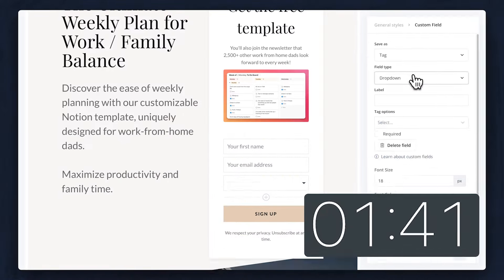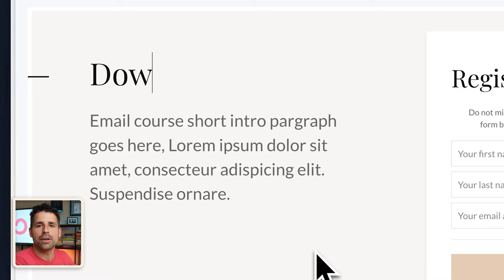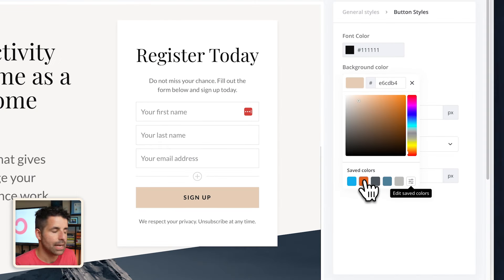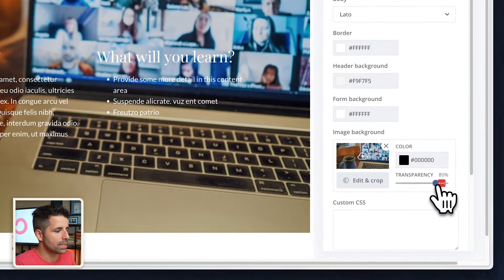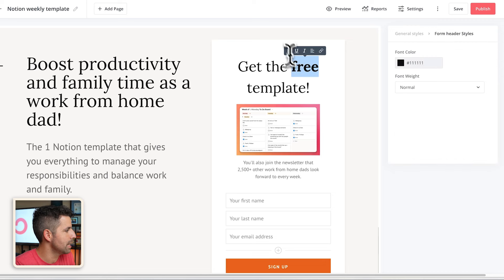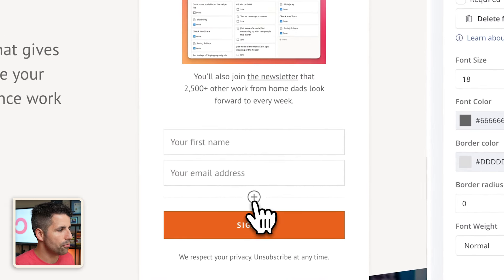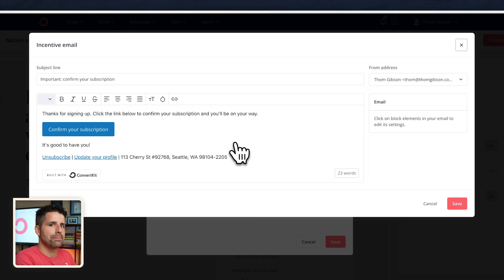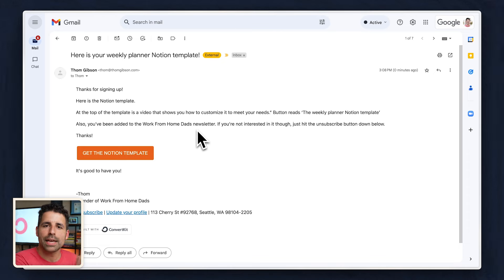How to create a landing page in 5 minutes with Kit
Learn how to quickly and efficiently create a high-converting landing page using ConvertKit in this step-by-step tutorial.

TIMESTAMPS:
0:00 - Creating a landing page in 5 minutes
0:32 - Choosing and customizing a template
2:33 - Adding brand colors
3:07 - Adding and optimizing images
5:18 - Limitations to keep in mind
5:35 - Changing fonts
6:01 - Optimizing your page for mobile devices
6:29 - Asking for the right info on the sign up form
7:17 - Personalized tagging of users when they sign up
8:20 - Setting up the incentive email
9:36 - Finalizing and publishing your landing page

ABOUT CONVERTKIT
Sustainable growth tools for creators.  ConvertKit helps 600k+ creators like you work smarter – not harder – with email, automation, and monetization tools that work together to drive continuous growth.